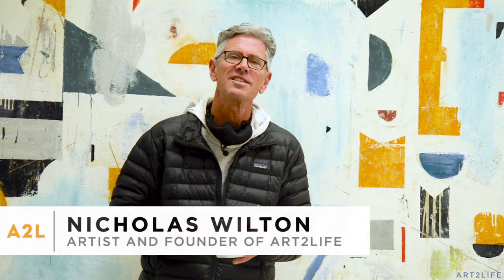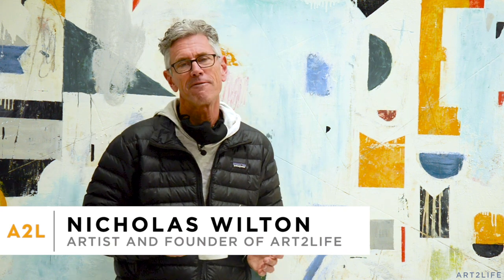When is your Art done?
How do you know when your art is done?

This question never seems to have a clear answer. I am not sure if I entirely do either, but I can share three helpful ways I think about finishing my art.
This is what I am talking about this morning.

The first of three ideas around finishing is one that took me many years to understand.
First of all, I need to like it to call it done. I also know it is personal. What feels finished for me won’t necessarily feel finished for you. To make this decision, I check the possibly finished art against my past work. Does this painting progress or continue the thread of my past work? It could be an exploration of color, shape, or even just a new feeling I am trying to cultivate in my art. But regardless, this is only something I can determine. And no matter how many people I ask, ultimately, only I can decide if my art is finished.

In the end, it is such a personal call.
I am so curious to know how you know when your art is finished.

I hope you make some art today.
Nicholas

PS If you haven't already, join the Free Art2Life Artists Facebook Group by clicking
Every day, artists from all over the world are creating amazing art.